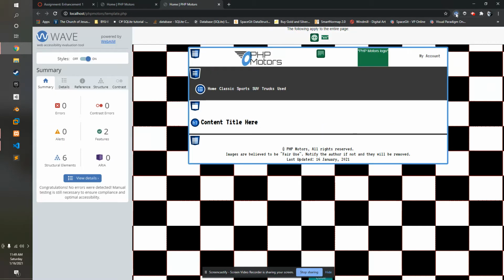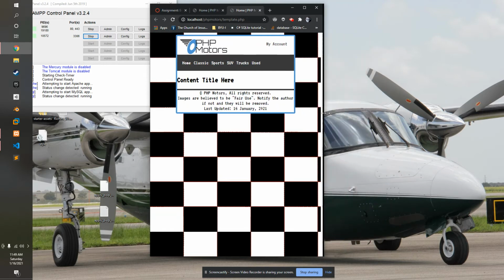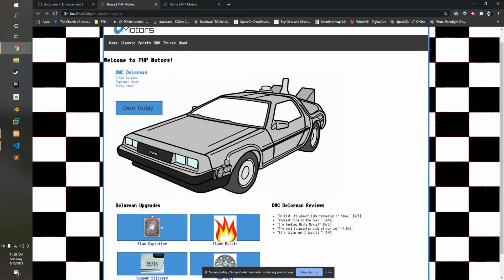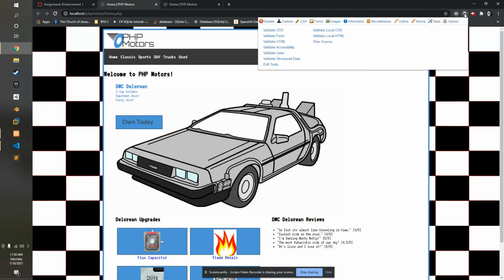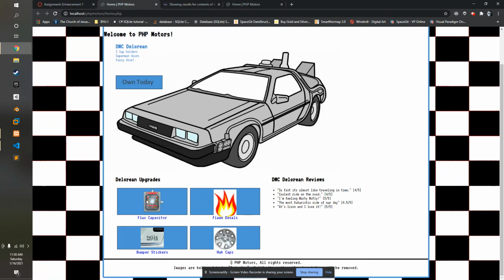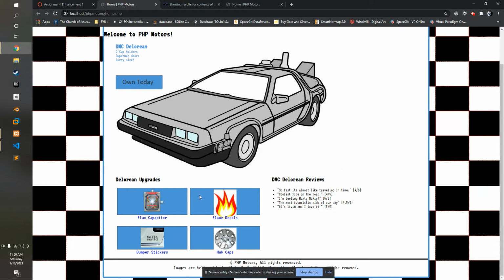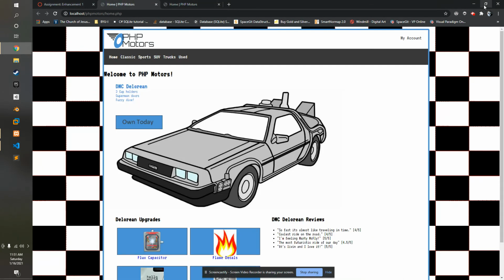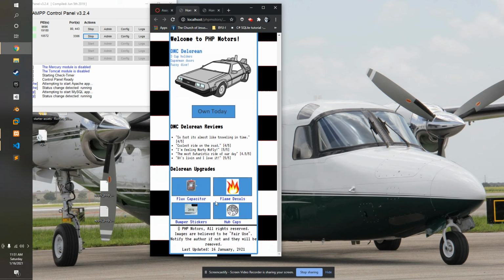Web Backend Week 2